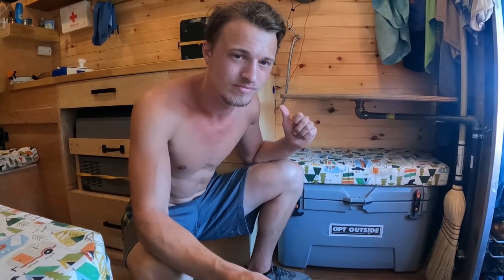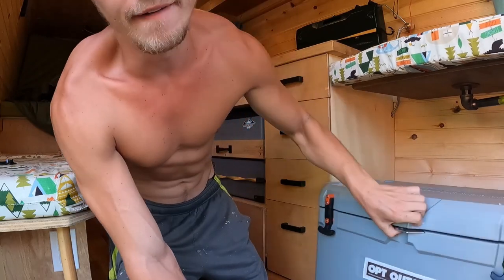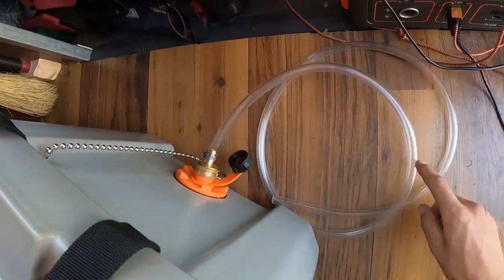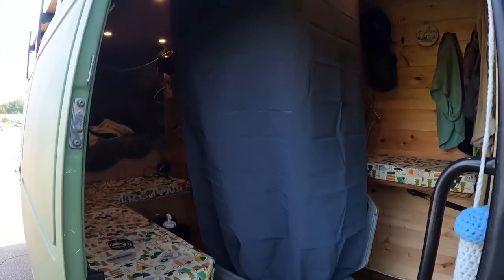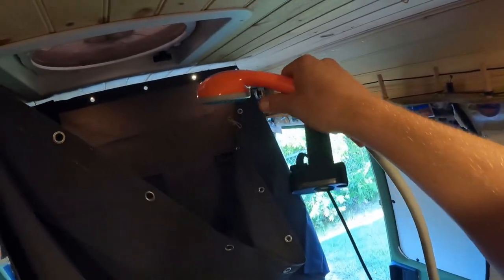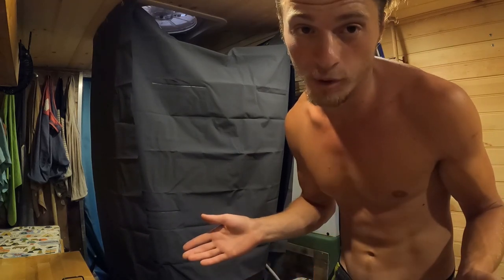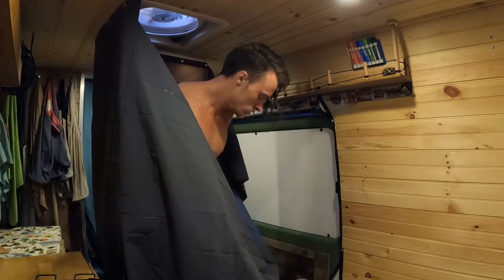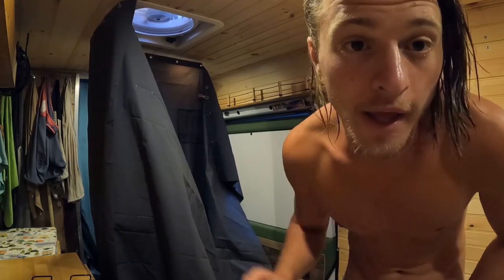How to NOT be a Dirty Hippy while Living in a Van!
Shower Pump

More tips and thangs to come!
Use biodegradable soaps! Dump/drain responsibly !

Daily Stuff on...